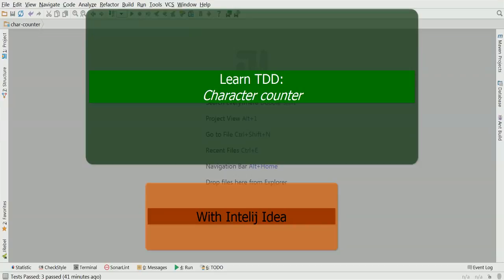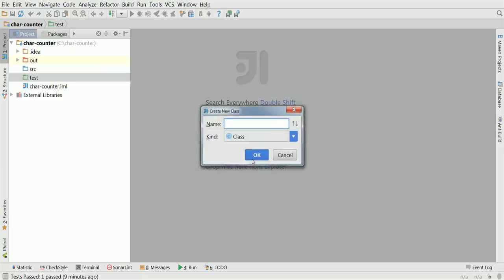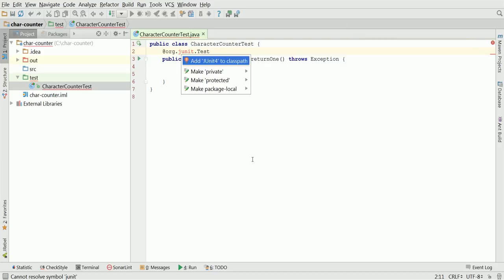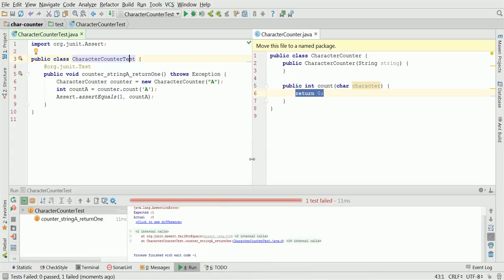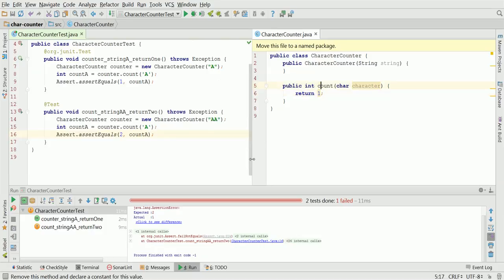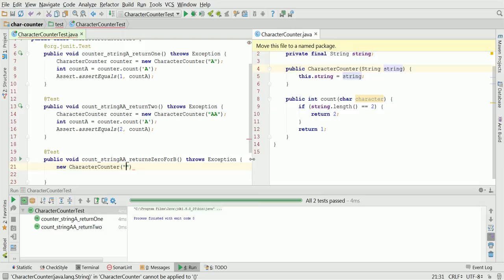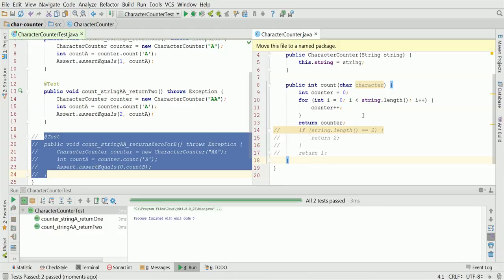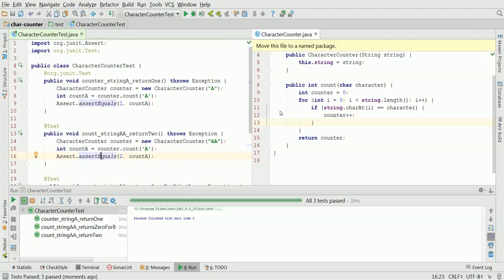TDD Tutorial | Count characters in Java string | TDD Basic Kata Intellij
Implement character counter using 3 test methods in Java. Test Driven Development. TDD tutorial. Beginner TDD with Intellij Idea.

Shortcuts used in the video:
Alt + Insert - Insert new
Alt + Enter - Hint
Ctrl + Tab - Change file
Shift + Enter - Open new line
Ctrl + Shift + F10 - Run
Ctrl + F5 - Rerun

Learn TDD. TDD step by step. How to TDD. Coding kata. Software kata. TDD kata. Intelij Idea. Unit tests using Intelij Idea and TDD.